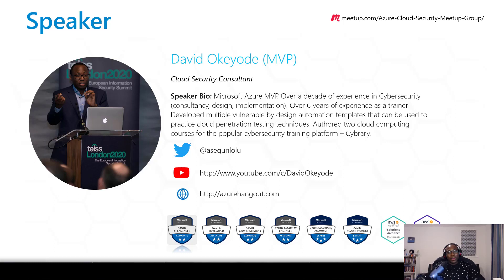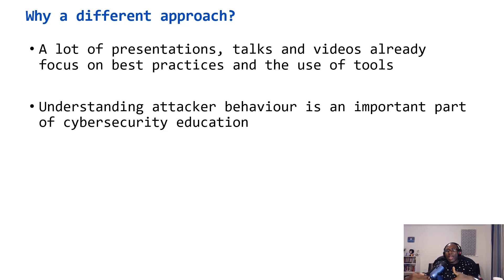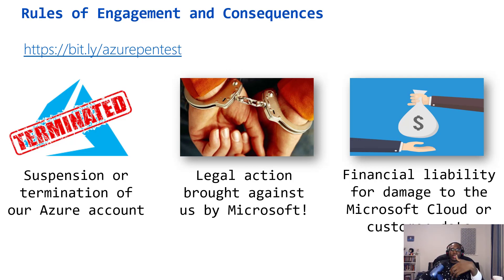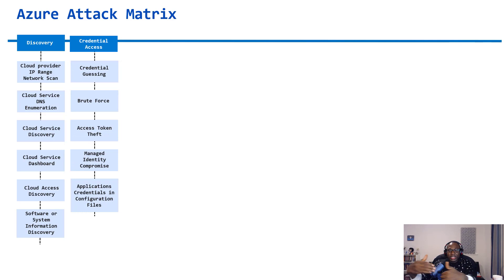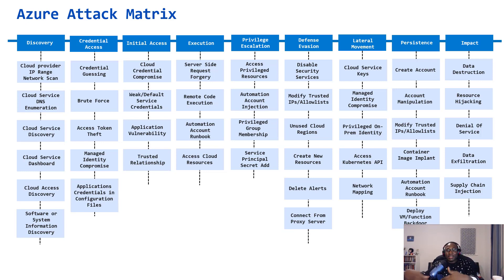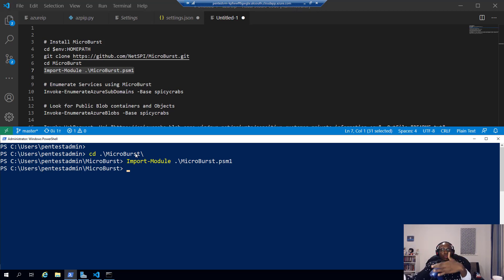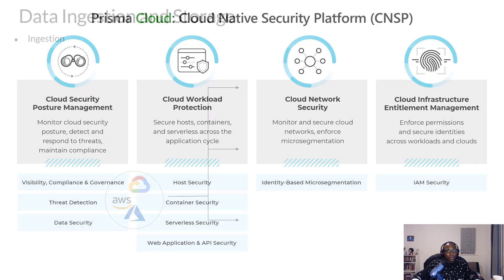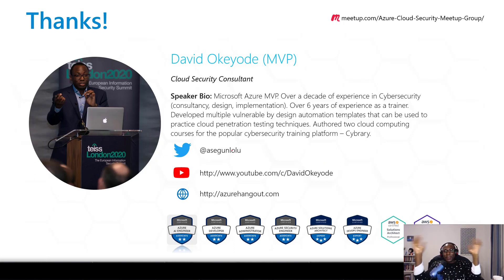Day 24 - An Introduction to Azure Offensive Security with David Okeyode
In this session, I'll introduce the following topics in relation to the Azure platform: Identifying entry points on Azure; Credential access techniques; Discovering and attacking specific cloud services; Account persistence; Post exploit enumeration; Backdooring the account